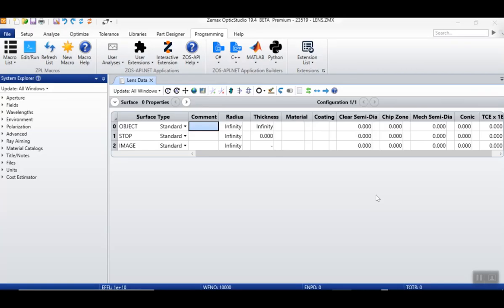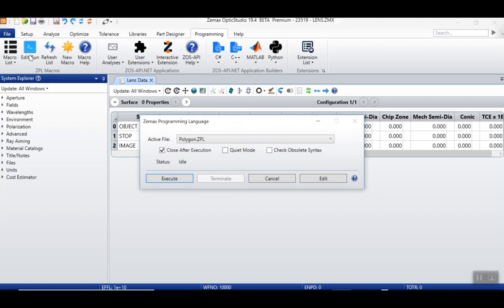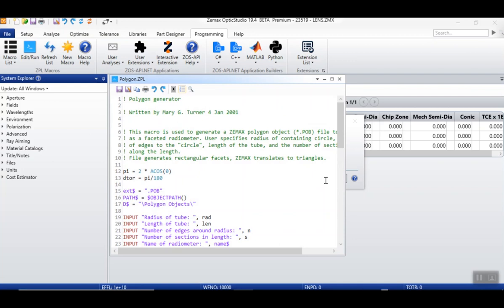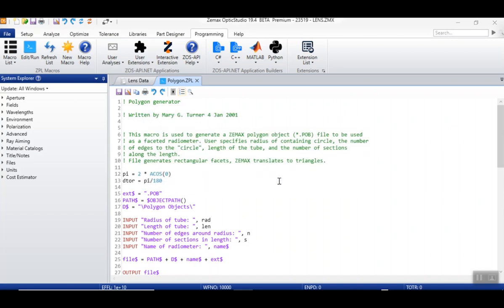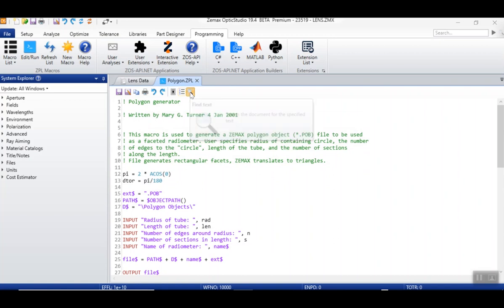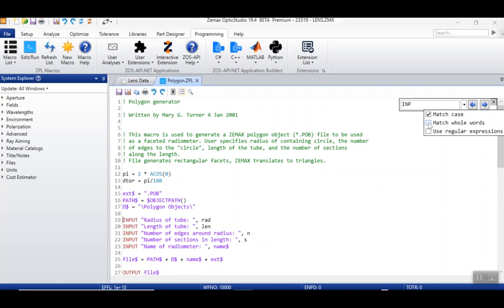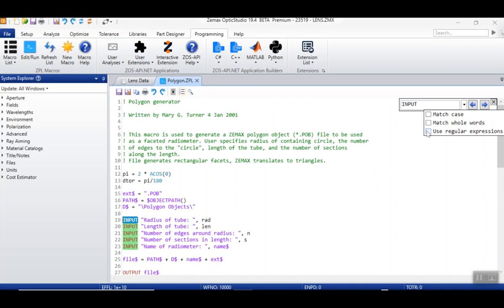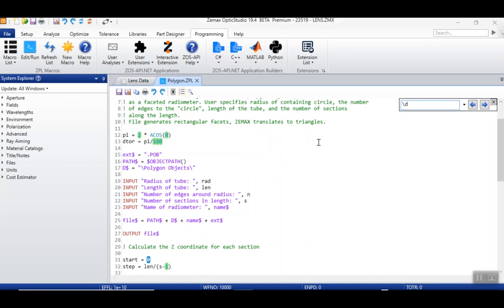Search bar in the ZPL macro editor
OpticStudio provides a flexible, intuitive, and powerful modeling environment to quickly develop and capture optical design ideas. OpticStudio 19.4 includes a search bar in the ZPL macro editor that will make writing and editing macros faster than ever. You can now easily search through any ZPL script using the Find text button found in the toolbar of the ZPL macro editor. This expedites the writing and editing of longer scripts, as well as help find any typos inthe macro.